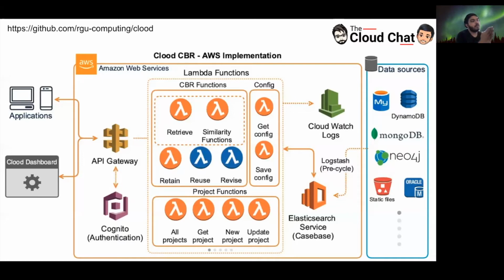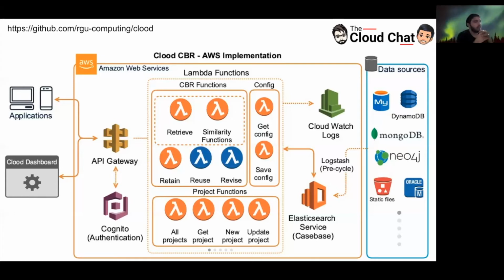CloodCBR (Case-Based Reasoning) - Architecture in 10 minutes